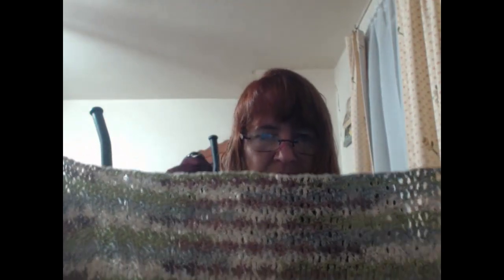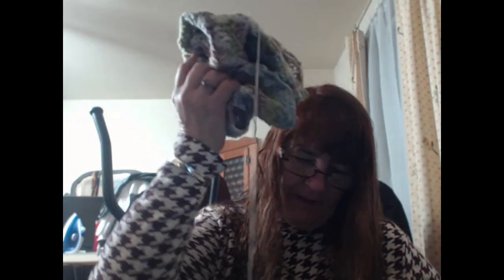SFF Take 2 - a whole lot of nothing